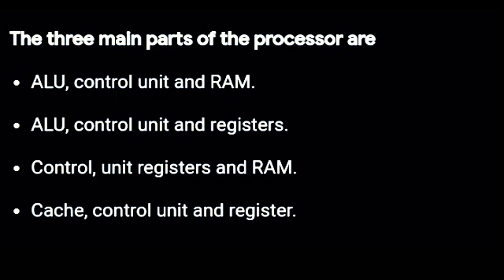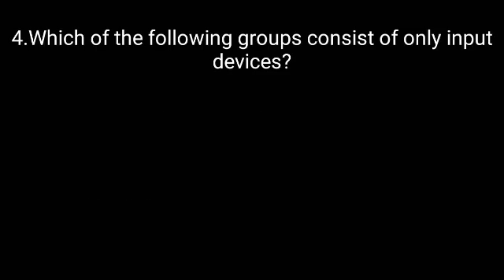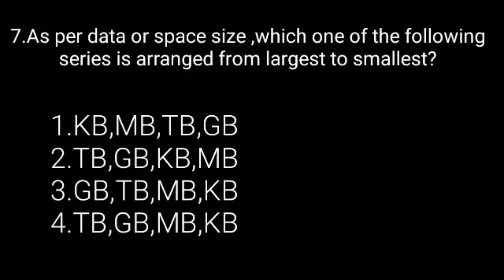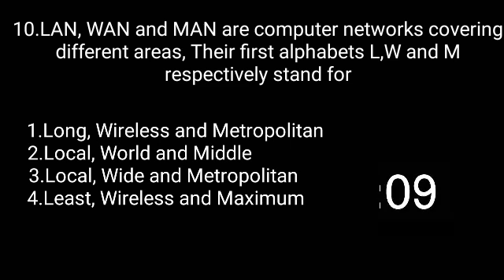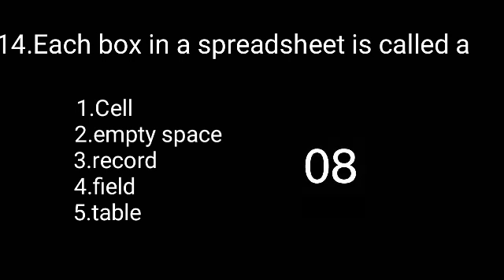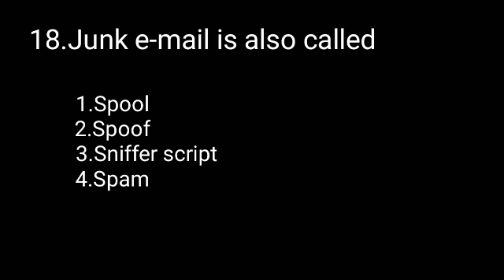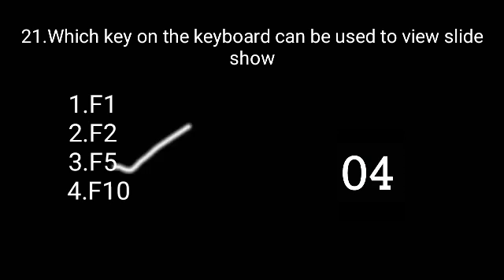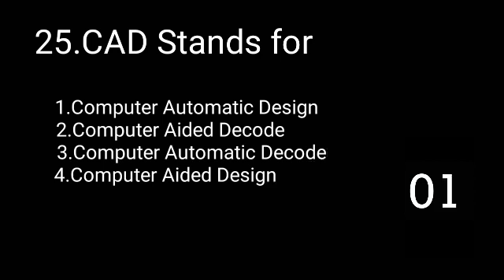Computer Most important questions||Sccl Computer 25 questions||previous Year Computer bits||sccljobs